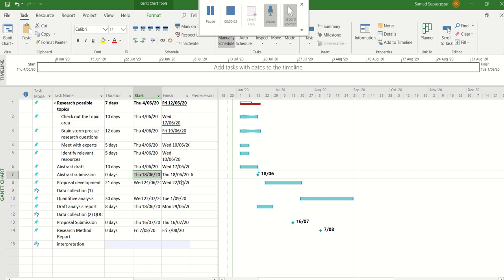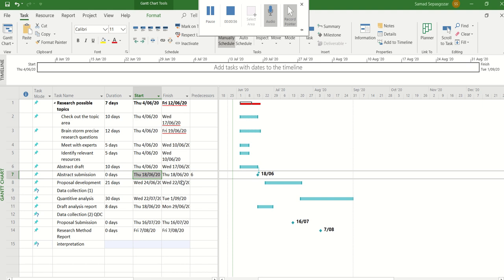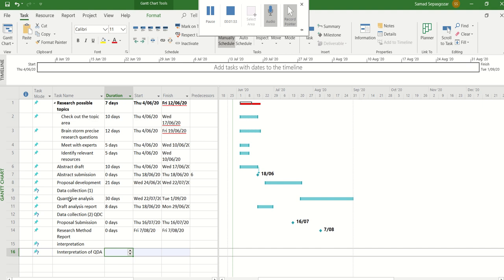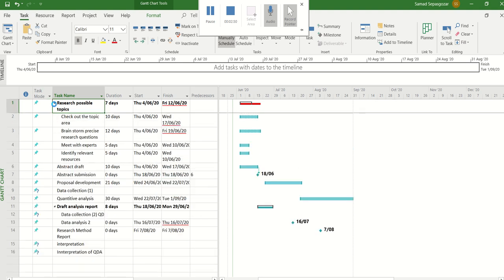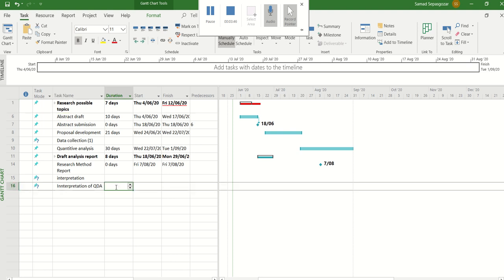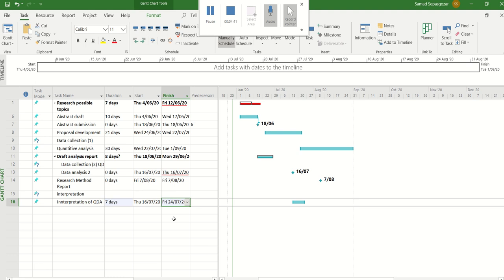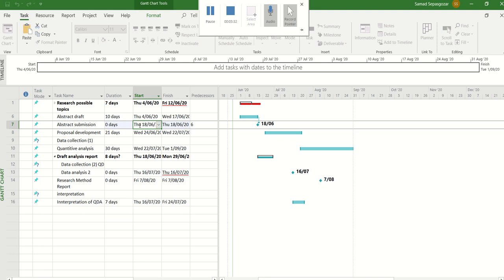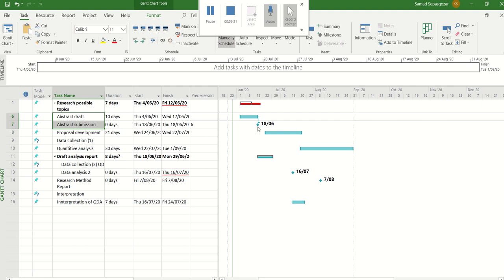Guntt Chart Ms Project for Research Project